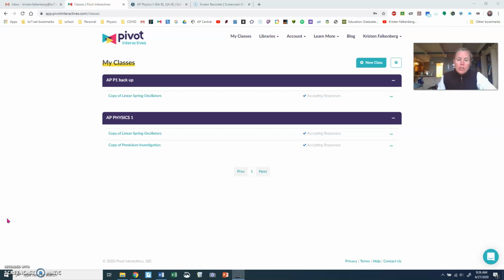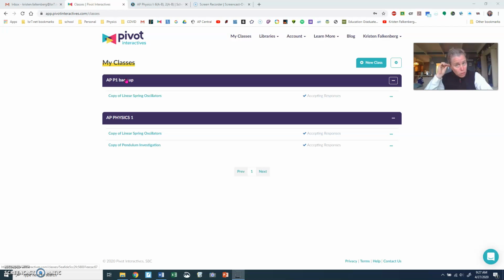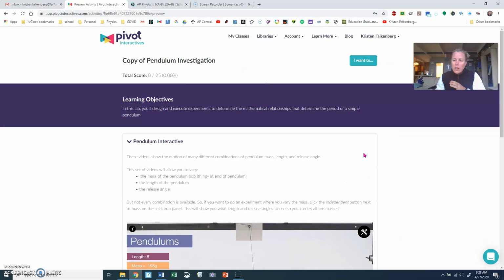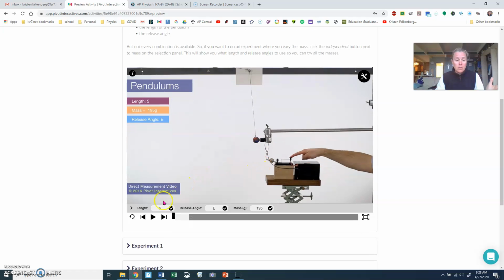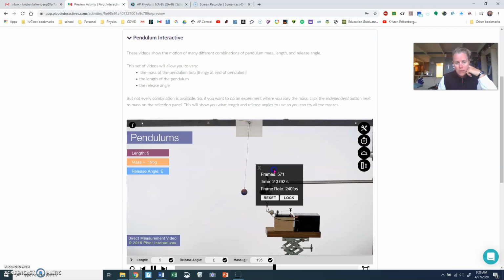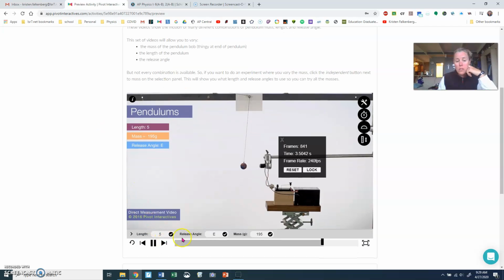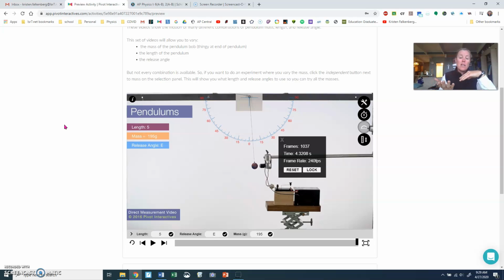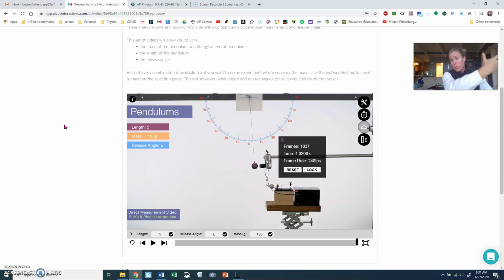0428 pendulum investigation overview